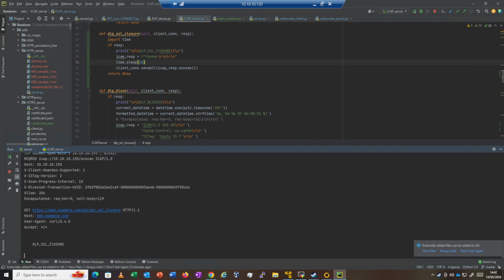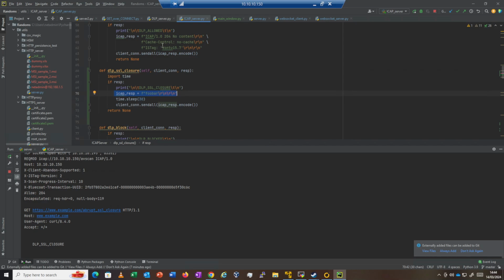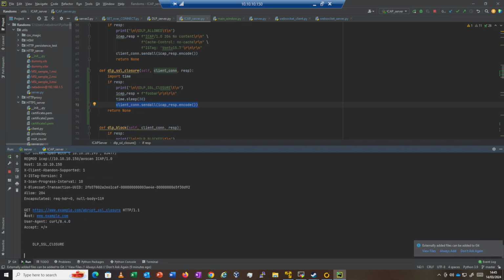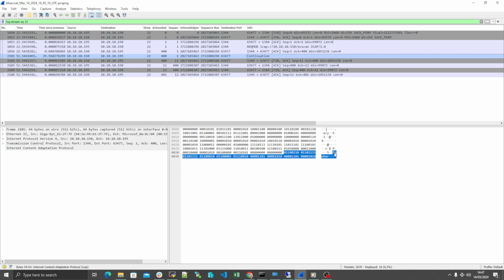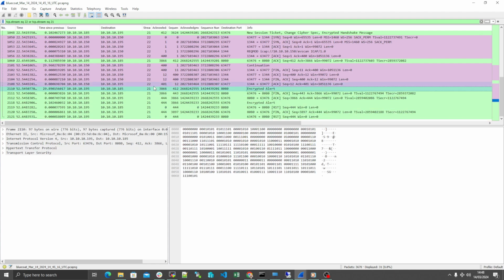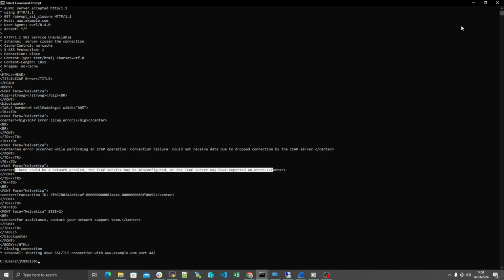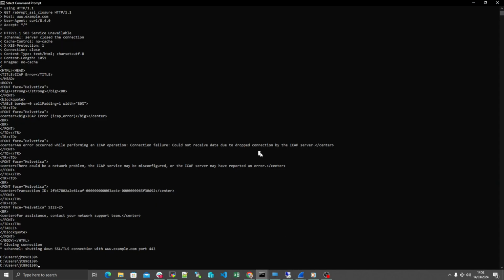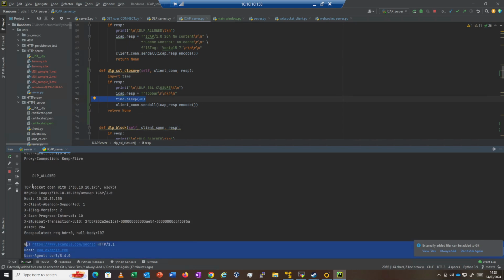ProxySG reqmod ICAP error